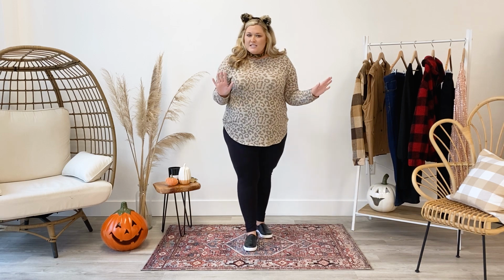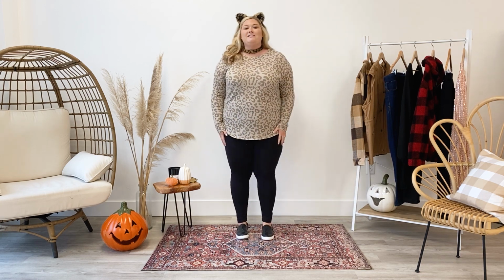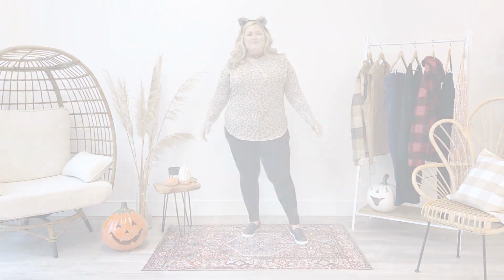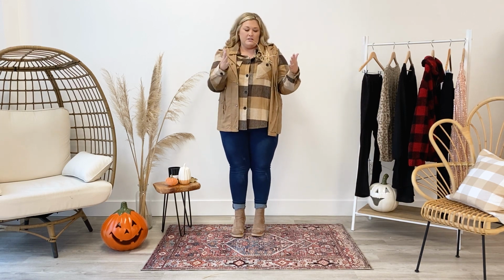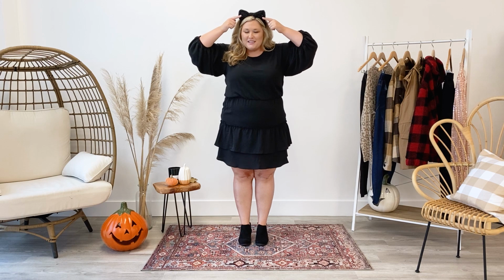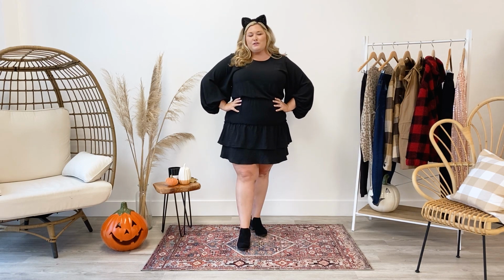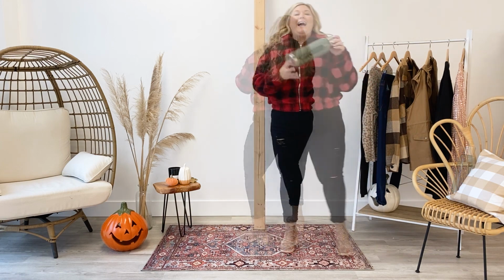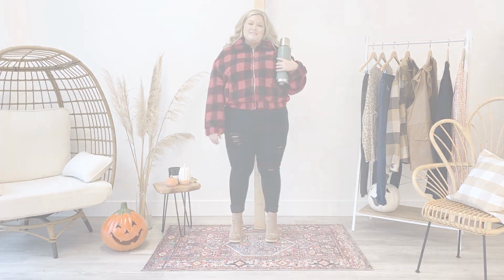Closet to Costume: Create a Costume w// Taren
Chic Soul model, @Taren Denise is here to show you how to create easy but cute costumes for this upcoming Halloween with pieces right inside your closet!

Chic Soul is the fastest growing online boutique that provides curvy women the current trendy, fashionable clothes they need and want to feel fabulous and chic.

🎀 Shop the latest curvy + plus size fashion trends by clicking the